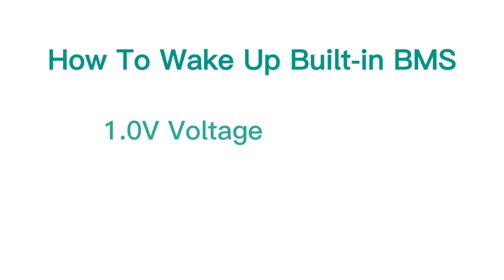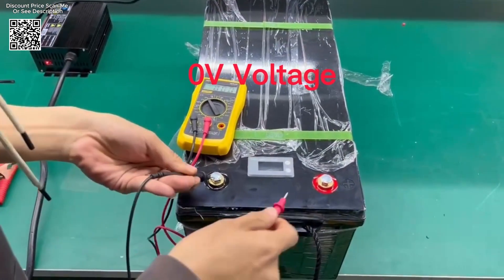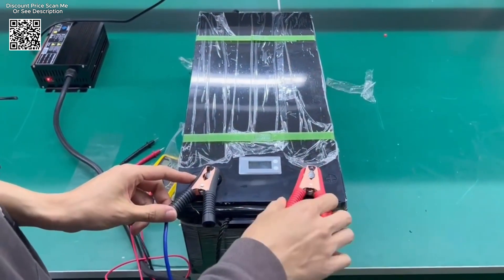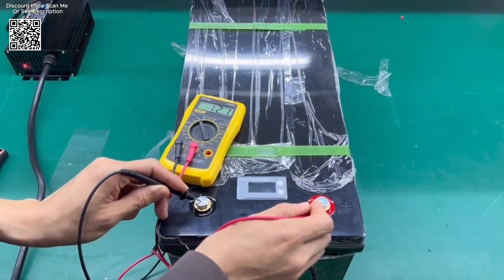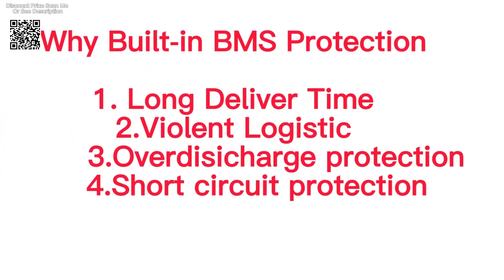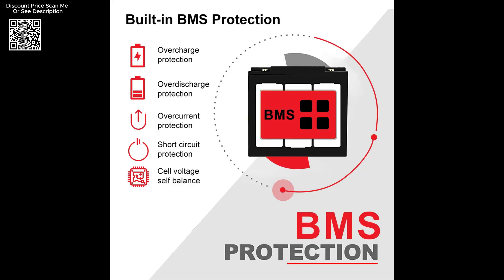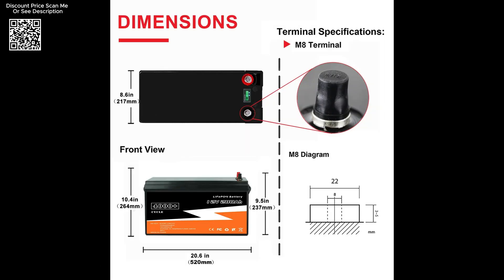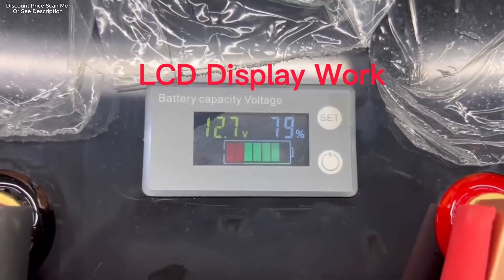LiFePo4 Battery Pack Lithium Iron Phosphate Batteries Review Aliexpress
Discount Price First Comment

Specs New 12V 24V 48V 100Ah 200Ah 300Ah LiFePo4 Battery Pack Lithium Iron Phosphate Batteries Built-in BMS For Solar Boat NO VAT and Review Aliexpress, Discover the latest LiFePo4 battery packs available on Aliexpress with NO VAT. These Lithium Iron Phosphate batteries come with a built-in Battery Management System (BMS) to protect against overcharge, over-discharge, discharge over-current, short-circuit, and ensure cell voltage self-balance. This advanced BMS guarantees increased performance and a longer lifespan for your battery.
Features:
Voltage Options: 12V, 24V, 48V
Capacity Options: 100Ah, 200Ah, 300Ah
Built-in BMS: Comprehensive protection and self-balancing
Lightweight: Only 1/3 the weight of traditional lead-acid batteries
Cycle Life: 4000 cycles at 100% Depth of Discharge (DOD), 6000 cycles at 80% DOD
The LIEMIUM LiFePO4 battery offers significant advantages over traditional batteries, providing 10 times longer cycle life with 4000~6000 cycles. Ideal for solar systems and boats, these batteries promise reliability and efficiency in a lightweight package.